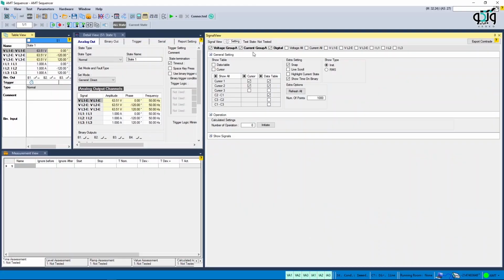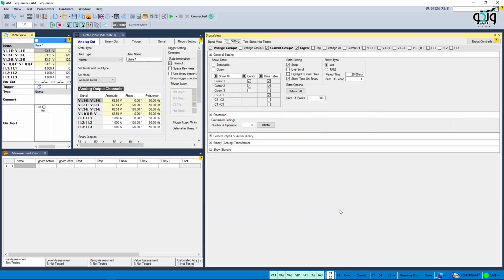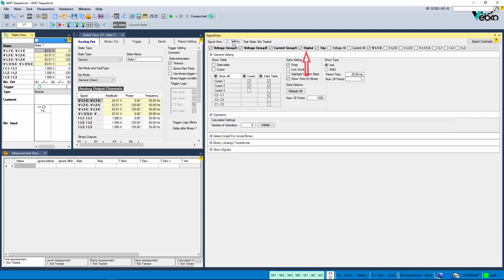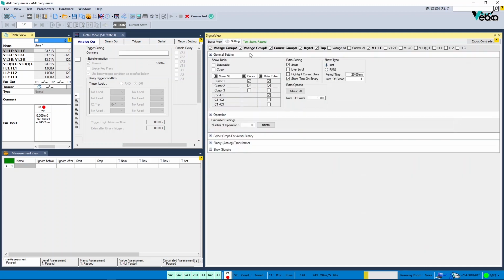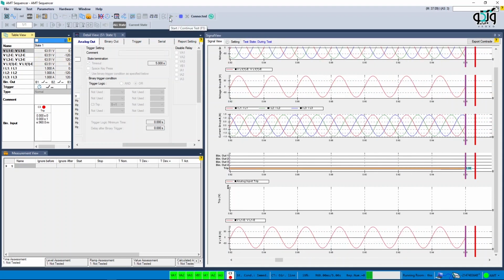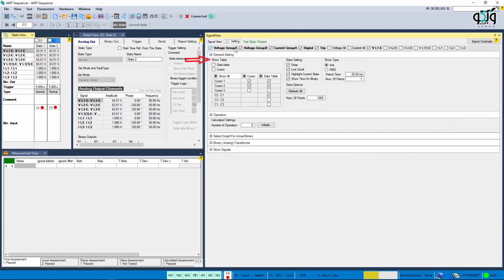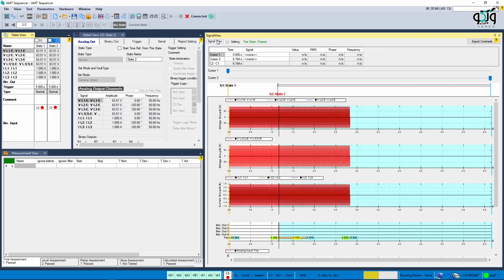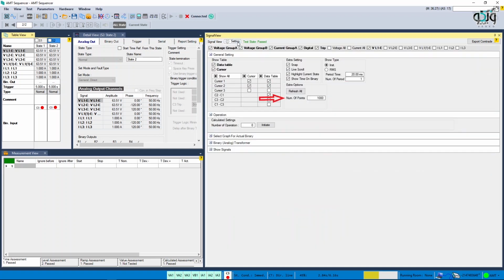Setting of "SignalView", Part 1 | RELAY TESTER | ELECTRICAL ENGINEER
“Signal View” Setting: part I:At the top bar of this tab, there is a list of enabled signals in the device inputs or outputs being enabled in "Hardware Configuration" window. each of these signals in "Signal View" window, it should be selected in this bar;...